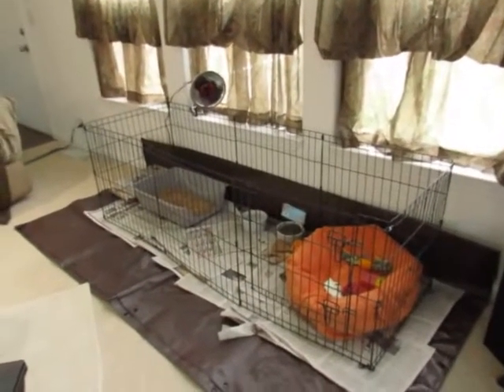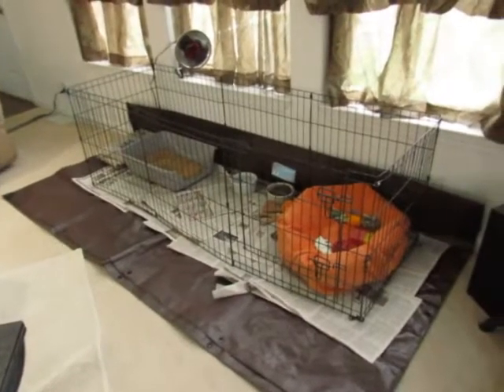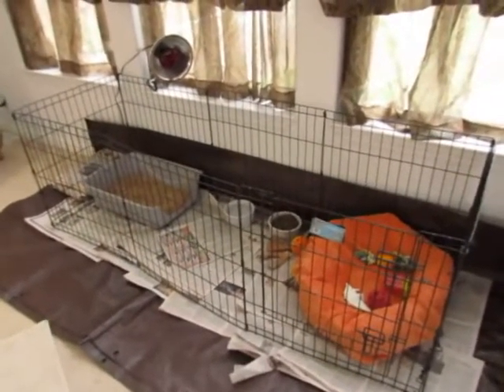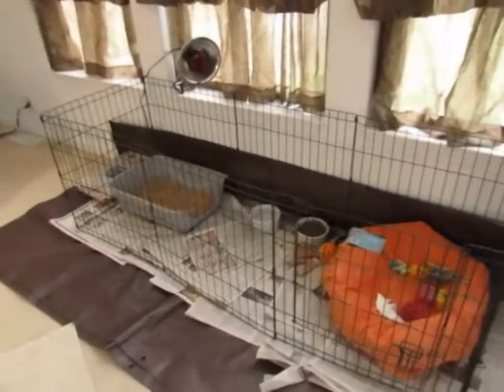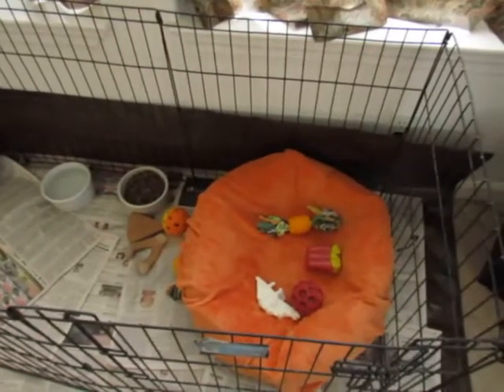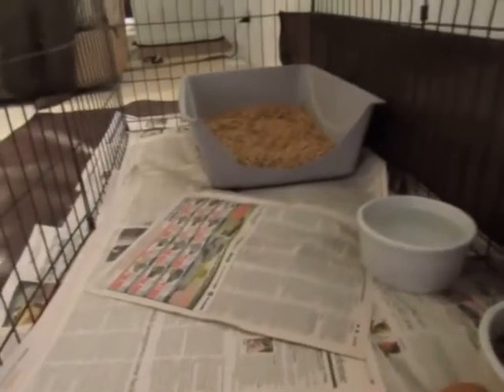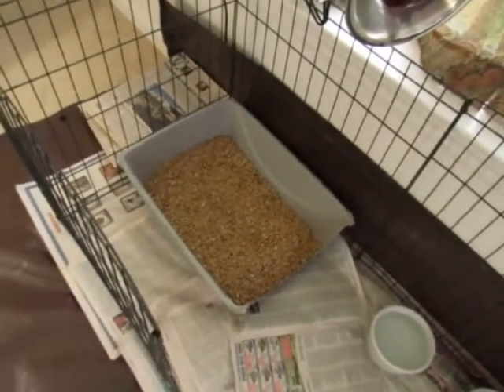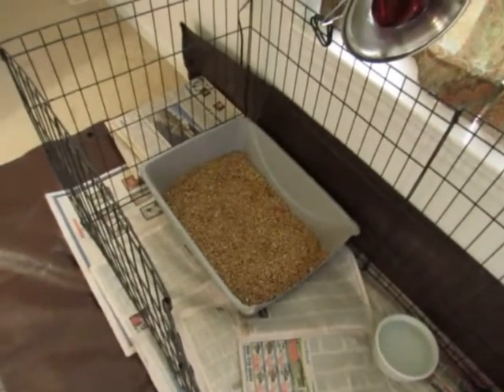Puppy Safe Place Video ~ French Bulldog Puppies ~ Oregon French Bulldog Breeders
French Bulldog Breeders

Umpqua Valley Kennels ~ AKC French Bulldogs

Umpqua Valley Kennels LLC, is located in Drain, Oregon.
At Umpqua Valley Kennels, we raise family-friendly French Bulldog Puppies and offer French Bulldog puppy/dog ownership education and lifestyle assistance to families (even if you did not purchase from us!).
Our French Bulldog Puppies are given a wonderful start in life that provides them with the love, socialization and training they need to become ideal pets.
We also believe that nutrition is an essential component of raising healthy, well-mannered French Bulldog Puppies and dogs. For this reason, all of our dogs are fed food and supplements that are free of wheat, corn and gluten's and are optimized for canine nutrition. Furthermore, all French Bulldog Puppies under our care receive regular exercise, play, and affection.
We are more than happy to provide references - in fact we insist. Our references include not only folks that have purchased French Bulldog puppies from us, but also our Veterinary and County Licensing info.
Checking references is an important part of your homework on any breeder you are considering purchasing a French Bulldog Puppy from!
Among our pages, you will find a virtual tour of our clean, spacious and well-kept kennel and state of the art nursery.
After you've looked over our website, give us a call and let us help you with your quest to find the perfect French Bulldog Puppy or Dog companion.

We welcome visitors 7 days a week, by appointment, from 10am to 3pm. We are available by phone 7 days a week from 9am to 9pm (Pacific coast time).
Vic and Mary Kasser